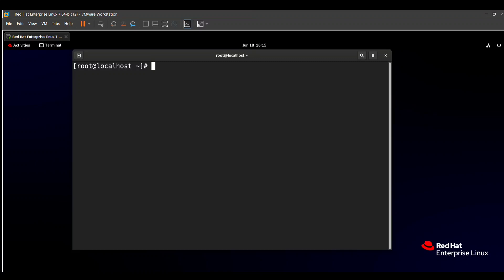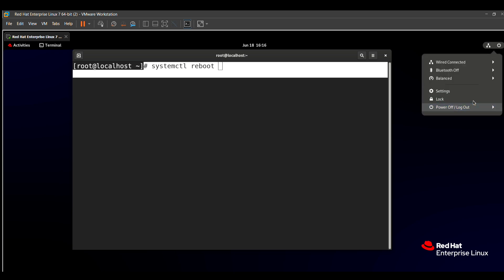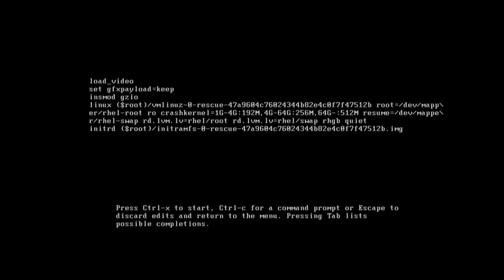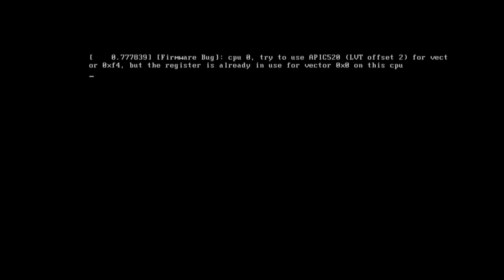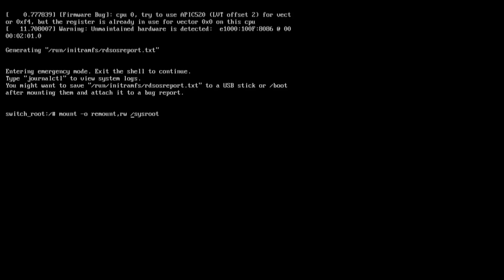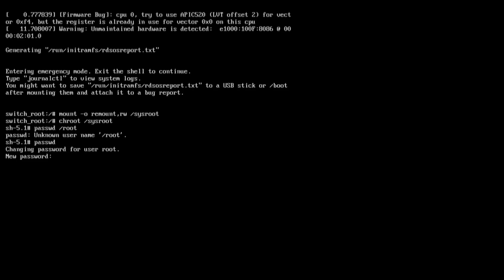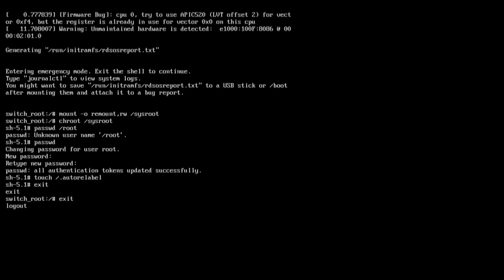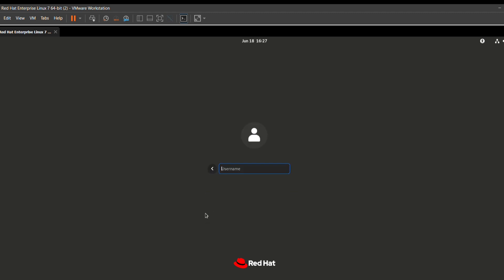RHCSA EXAM QUESTIONS | BREAK THE ROOT PASSWORD | RHCSA 9 | English Tutorial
Hello guy's in this video I have shown how  to solve RHCSA EXAM Questions with easy method (BREAK THE ROOT PASSWORD)